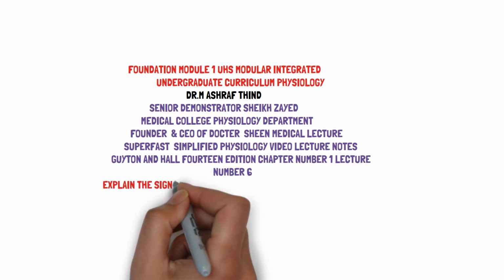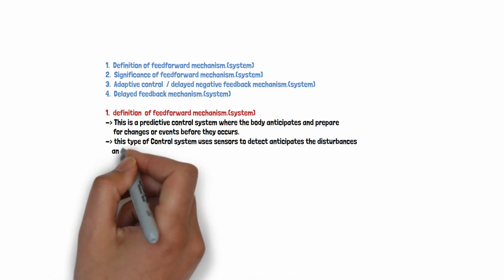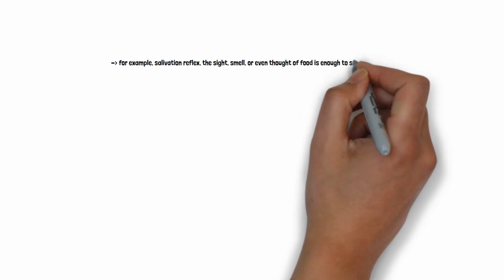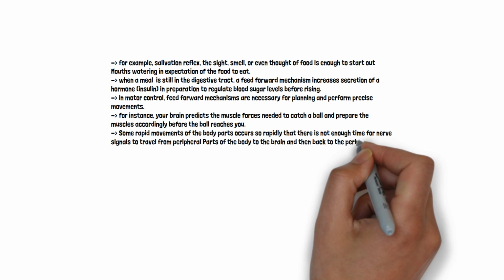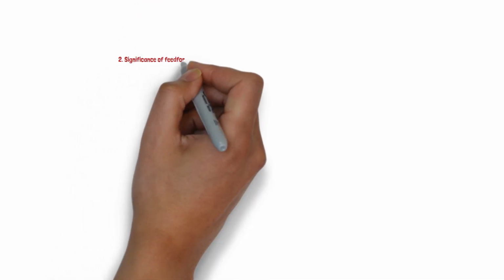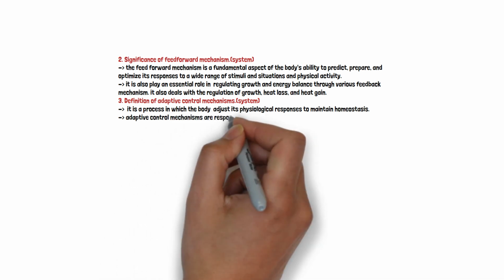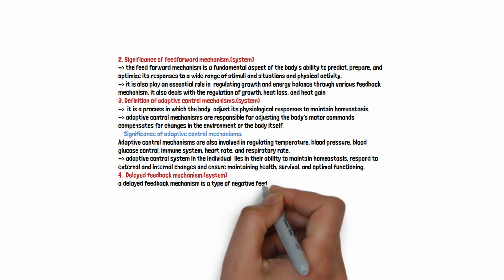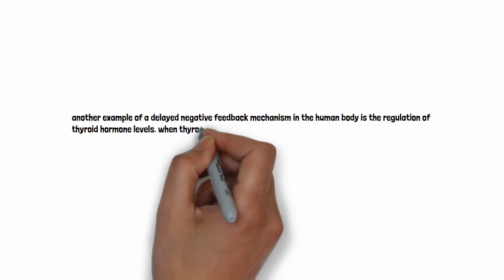EXPLAIN THE SIGNIFICANCE OF FEED FORWARD/ ADAPTIVE CONTROL MECHANISMS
EXPLAIN THE SIGNIFICANCE OF FEED FORWARD/ ADAPTIVE CONTROL /DELAYED NEAGATIVE FEEDBACK MECHANISMS.
LEARNING OBJECTIVE
1.  Definition of feedforward mechanism.(system)
2.  Significance of feedforward mechanism.(system)
3.  Adaptive control  / delayed negative feedback mechanism.(system)
4.  Delayed feedback mechanism.(system)
Feedforward, adaptive control, and delayed negative feedback mechanisms are important concepts in control systems engineering. Each mechanism plays a significant role in ensuring the stability, performance, and robustness of control systems in various applications. Let's discuss the significance of each:

Feedforward Control:

Definition: Feedforward control is a mechanism where the controller adjusts the system based on the anticipated disturbances or changes in the input, without waiting for the actual output response.
Significance:
Preemptive Correction: Feedforward control allows the system to respond proactively to anticipated disturbances, minimizing the impact on the system's performance.
Improved Transient Response: By considering expected disturbances in advance, feedforward control can help improve the transient response of the system.
Adaptive Control:

Definition: Adaptive control involves adjusting the controller parameters in real-time based on the changing dynamics or uncertainties in the system.
Significance:
Robustness: Adaptive control enhances the system's robustness by continuously adjusting to variations in the system parameters or external conditions.
Performance Optimization: It allows the system to adapt to changes and optimize its performance under varying operating conditions.
Delayed Negative Feedback:

Definition: Delayed negative feedback introduces a time delay in the feedback loop, where the
output is compared to the reference input with a certain time lag.
Significance:
Stability: Delayed negative feedback is crucial for maintaining system stability by preventing rapid oscillations or instabilities that can occur in the absence of feedback or with instantaneous feedback.
Balancing Trade-offs: Combining these mechanisms in a control system allows for a balance between preemptive action (feedforward), adaptability to changing conditions (adaptive control), and stability in the presence of uncertainties (delayed negative feedback).
Improved System Performance: The integration of these mechanisms can lead to improved overall system performance, responsiveness, and resilience to disturbances.
In summary, feedforward, adaptive control, and delayed negative feedback mechanisms contribute to the effectiveness and robustness of control systems in handling uncertainties, disturbances, and changes in operating conditions. Their significance lies in ensuring stable, high-performance operation across a variety of applications.
Preemptive Action: Feedforward control allows the system to anticipate and counteract disturbances before they affect the output. By measuring or estimating disturbances in advance, the controller can apply corrective actions, ensuring minimal impact on system performance.
Improved Transient Response:

Reduced Transient Effects: Feedforward control helps in minimizing the transient effects caused by sudden changes in the system or external inputs. By taking proactive measures based on the expected changes, the system can respond more quickly and smoothly to achieve the desired steady-state.
Enhanced Accuracy:

Compensating for Known Factors: Feedforward mechanisms can be designed to compensate for known factors influencing the system. This improves the accuracy of the control system by accounting for specific disturbances or changes in the input that can be identified in advance.
Minimization of Steady-State Errors:

Addressing Systematic Errors: Feedforward control is effective in reducing or eliminating systematic errors that may occur due to known factors. By incorporating a feedforward component, the controller can take corrective actions to prevent or minimize steady-state errors.
Increased Stability Margin:
The feedforward mechanism in a control system is significant for several reasons, offering advantages in terms of system performance, stability, and disturbance rejection. Here are some key aspects of the significance of the feedforward mechanism:

Disturbance Rejection:

Improved Transient Response:

Enhanced Accuracy: